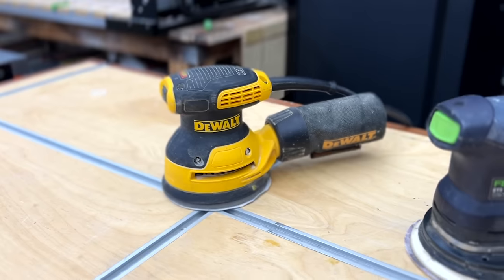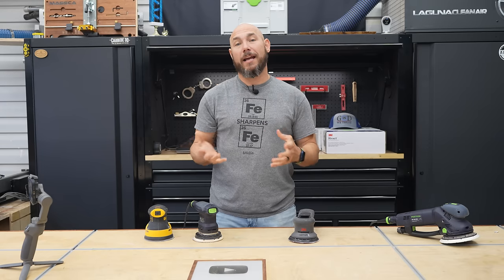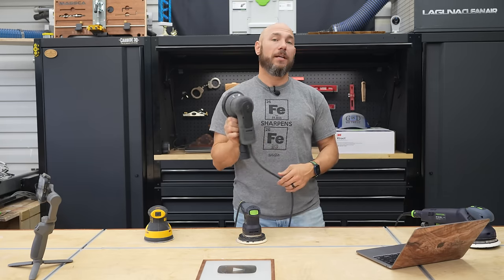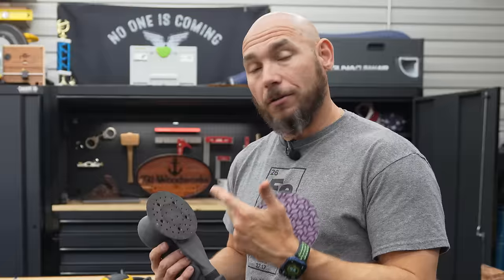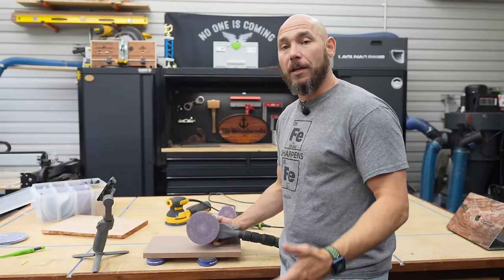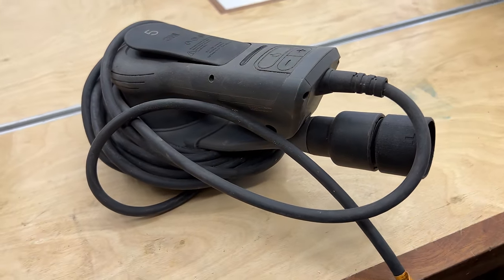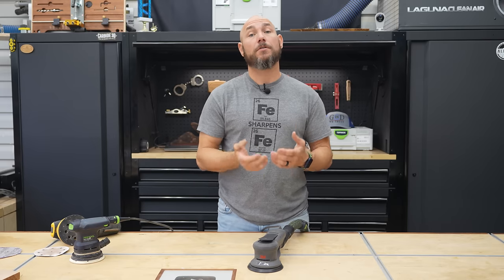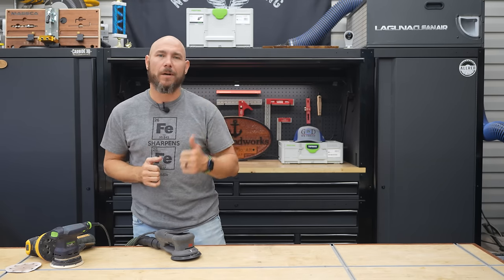This Innovative New Sander Will Change the Way You Woodwork!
It's not often we see innovation and the introduction of a new tool line from a company like 3M.  This new 3M Xtract sander is a direct competitor to the Mirka and Festool line of sanders.

Other Tools Seen in This Video -
Festool ETS125 Sander
Festool Rotex Sander
Festool Dust Extractor
DeWALT Sander
Sand Paper Storage Box I Use

Follow me on Amazon for more tool reviews

0:00 3M Xtract Sander Review
1:23 3M Sander First Impressions
1:45 3M Sander vs Festool Sander
2:56 3M Sander Specs and Features
4:15 3M Sander Usability
5:20 3M Xtract Sander Dust Collection
6:32 Sanding Faster with the 3M Sander
7:33 3M Xtract Cubitron Sand Paper Review
8:22 Sanding Stroke on 3M vs Festool vs DeWALT
8:46 Unintentional Features of the 3M Sander
9:10 Impressions of the 3M Sander after 2 Weeks
9:41 Cons of the new 3M Sander
11:41 Should You Buy the 3M Sander
12:52 Should You Get a 5-inch or 6-inch Sander
13:40 New Woodworking Tools are Rare